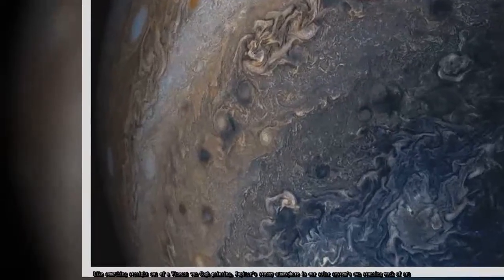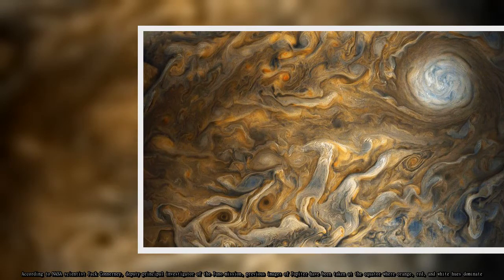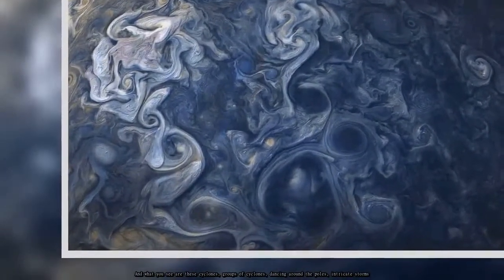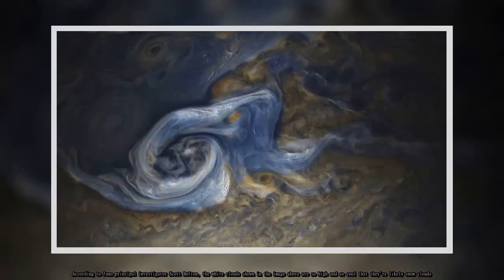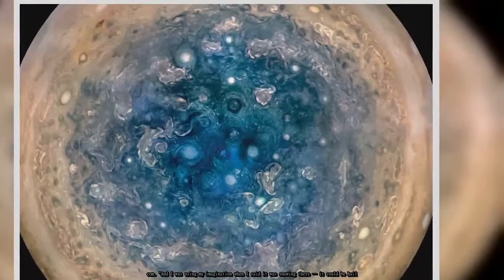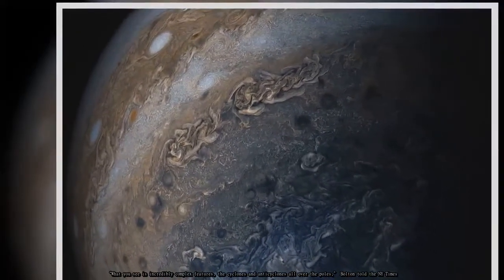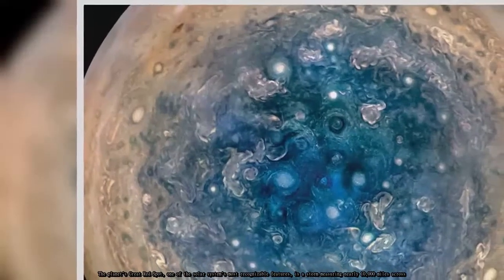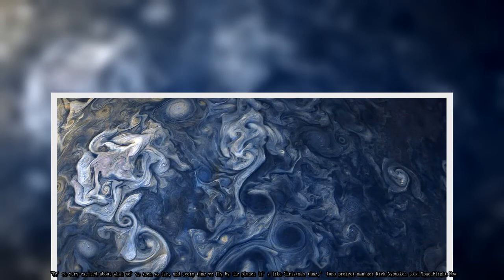Behold the dreamy beauty of Jupiter's clouds